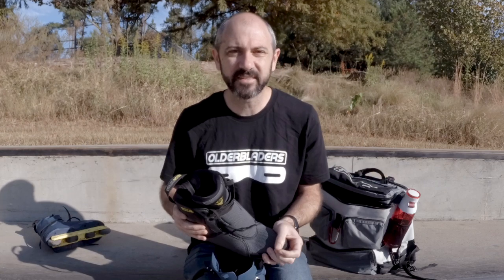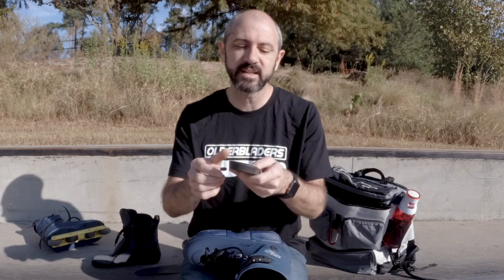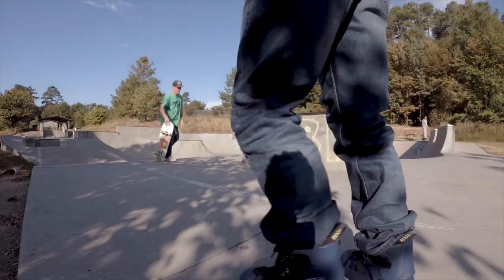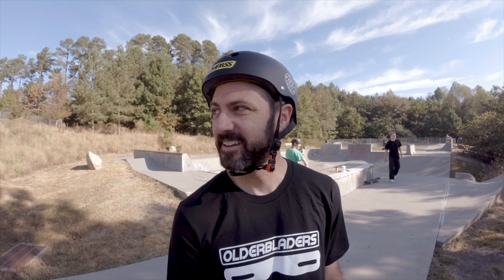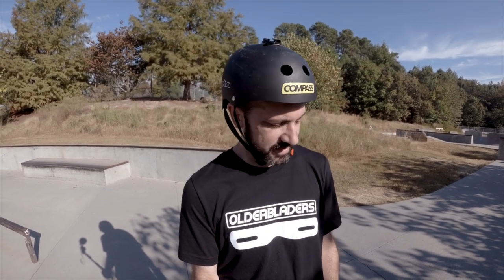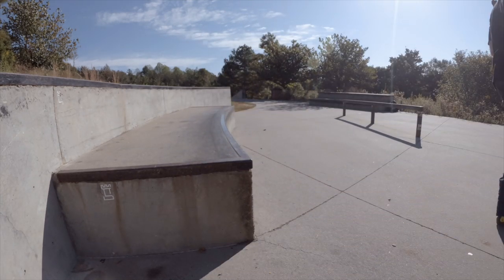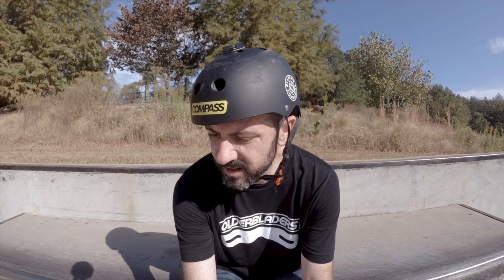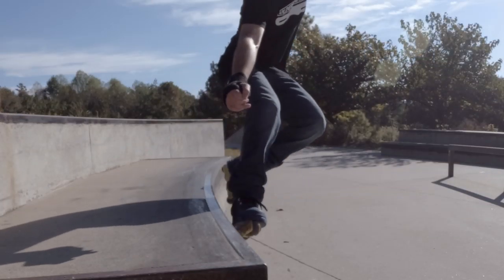Upgraded Razors SL Navy with Reign v3 Liners // Aggressive Inline Skating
I gave it a good try, but the stock liners that came on the Razors SL Navy just weren't cutting it. So I upgraded them to some Reign v3 along with the shock absorbers from my USD VII and yellow 50/50 Balance frames with new bearings. Such an improvement!

Yi 4k+ Camera
Yi 4k+ Shockproof case
Rode Video Micro Mic
Selfie World Monopod w/ Tripod
Sandisk Extreme 64GB Card
Insta360 ONE X 360 Cam